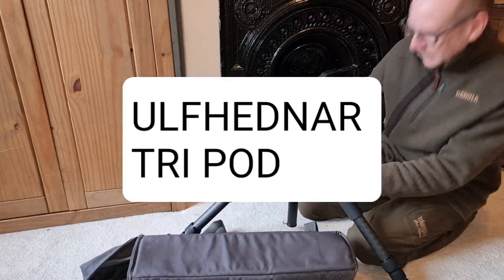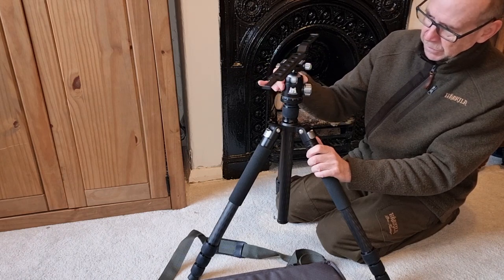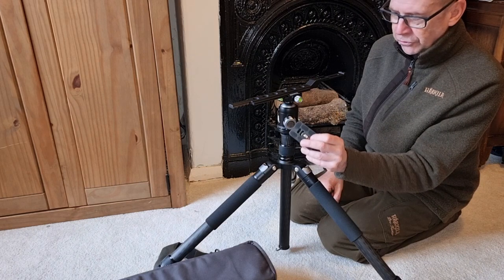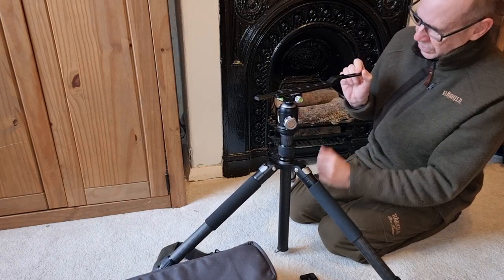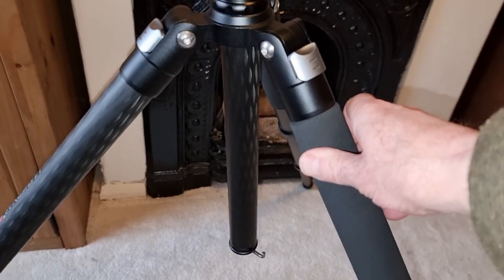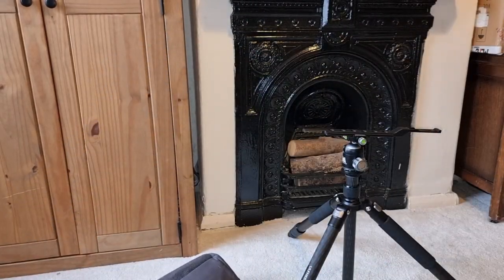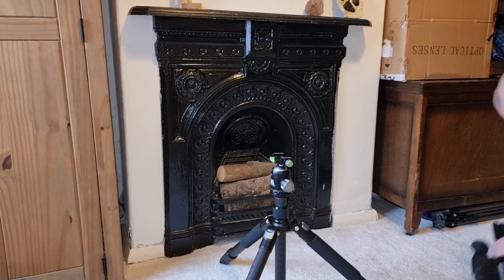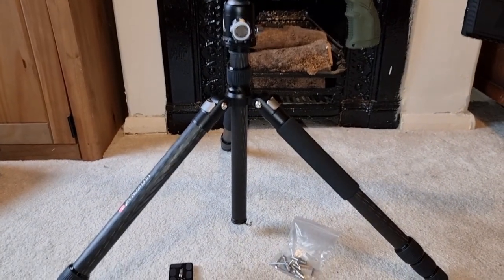ULFHEDNAR TRIPOD ARCA RAIL from Optics warehouse